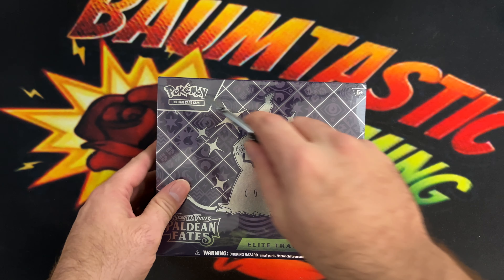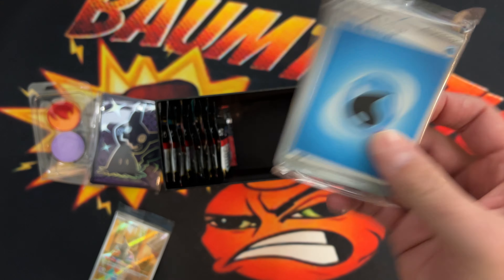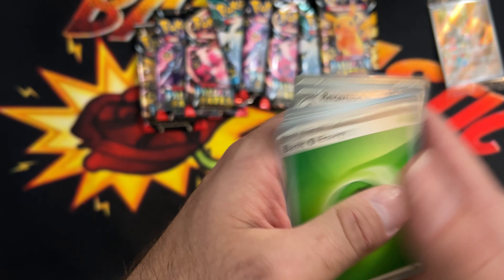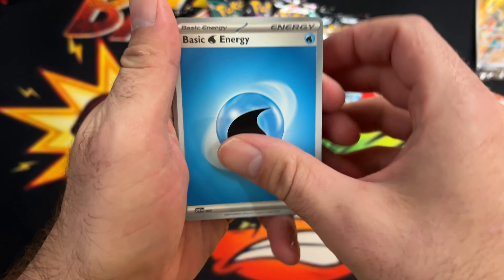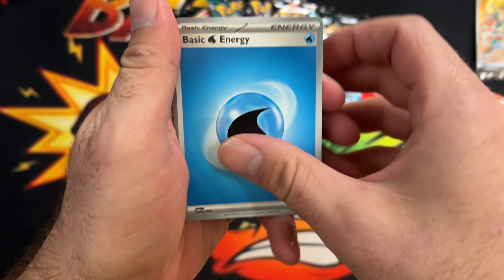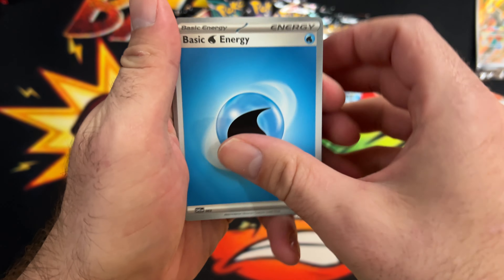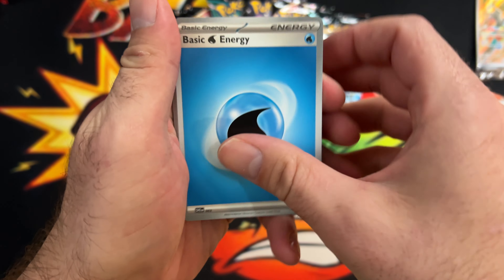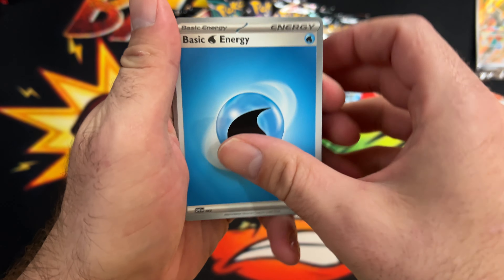The first of our Paldean Fates ETB's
Its the first ETB from Paldean Fates and we have a whole case to go through.